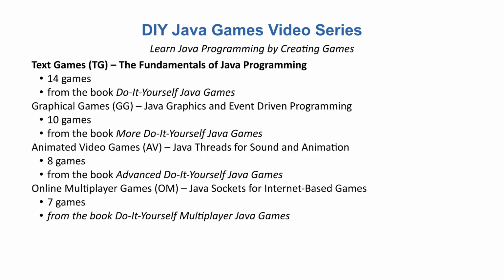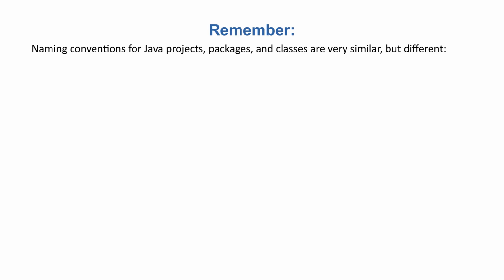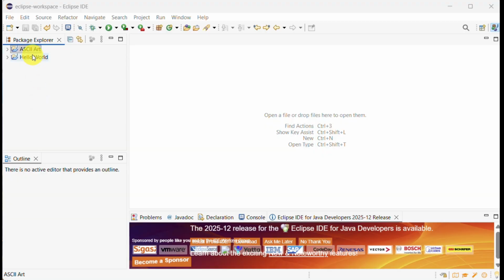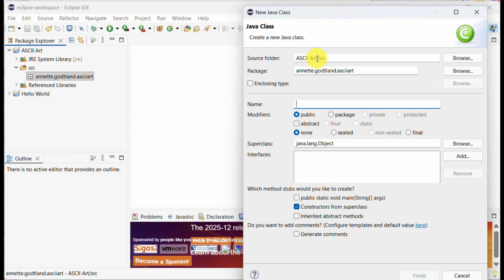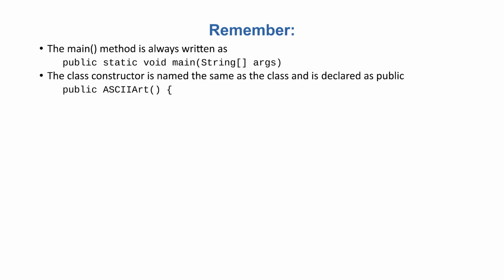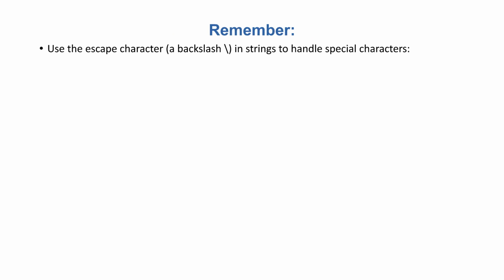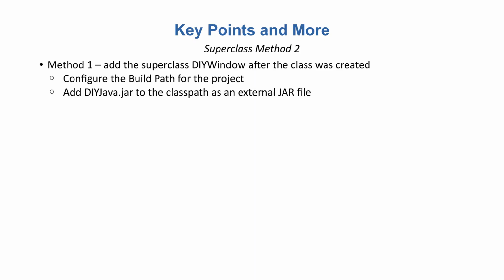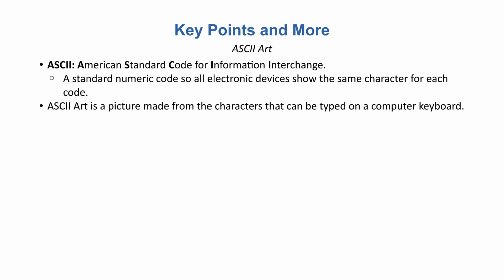TG2.1 ASCII Art: Superclass Method 2 and Create Art from Text Characters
In today's Java tutorial I’ll show you a how to specify the superclass as you create the Java project and class so you don’t need to add it later.  You'll also get to create some ASCII Art: images created from typable text characters. This lesson includes 5 exercises.

Links mentioned in the video
How to create a Java Project and how to call the constructor from the main method in TG1.1

Time Codes
0:00 Introduction
1:40 Demo Superclass Method 2
6:56 Call Constructor from Main
7:48 Exercise 1
8:10 Exercise 2
8:31 Exercise 3
9:21 Exercise 4
9:41 Sample ASCII Art
10:01 Exercise 5
10:21 Key Points Superclass Method 2
11:55 Key Points ASCII Art
12:40 Completed Listings
13:01 What's Next?